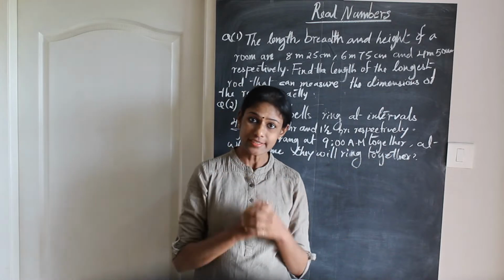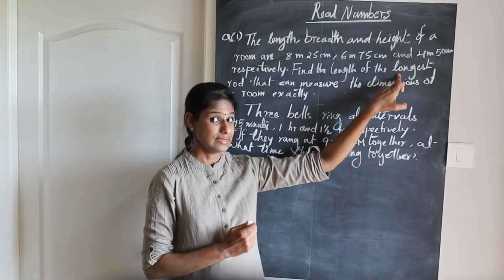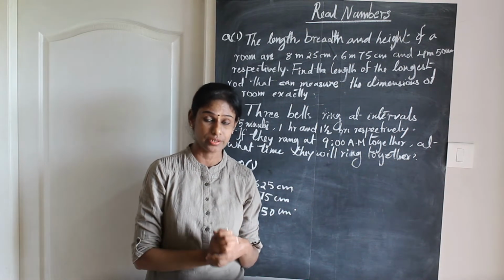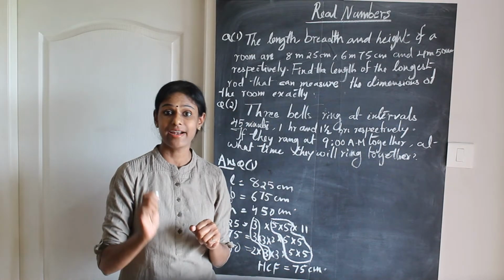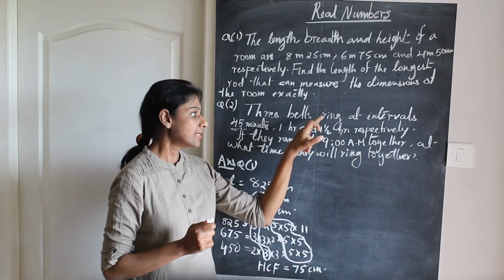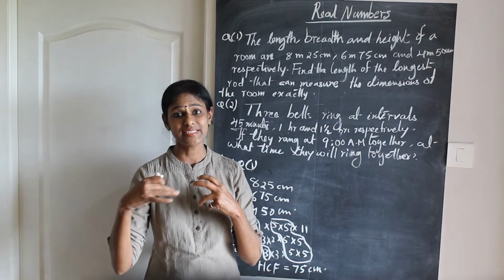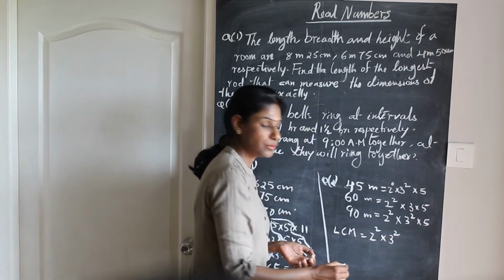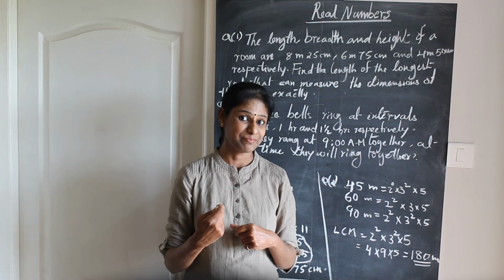Math video lessons - Gr 10 by Jeena Narayanan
Ch-1 Real Numbers - Practical problems of HCF and LCM